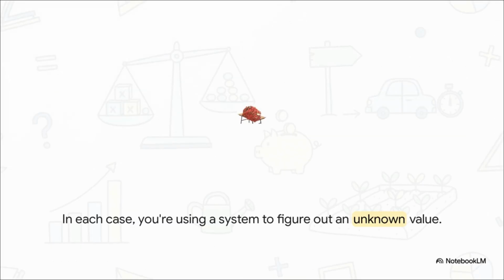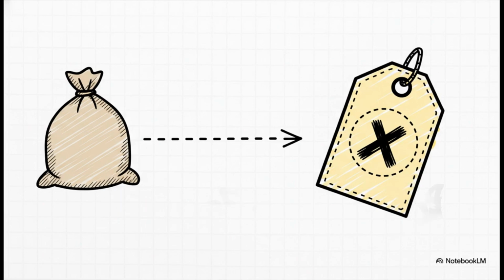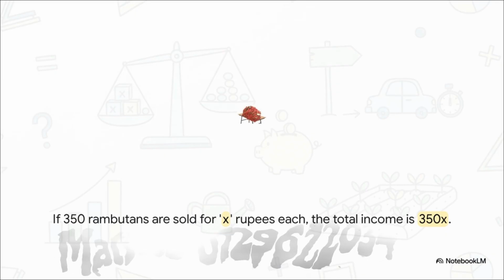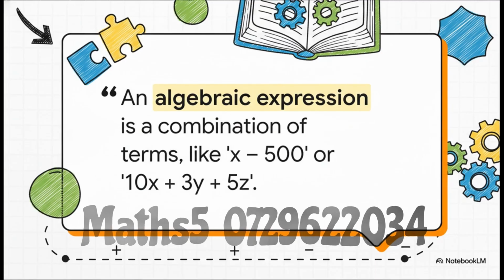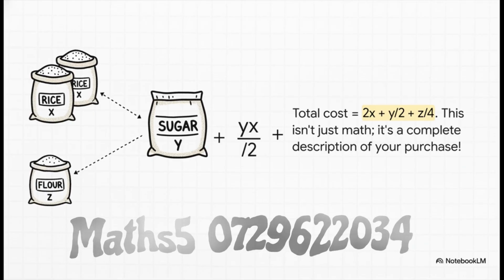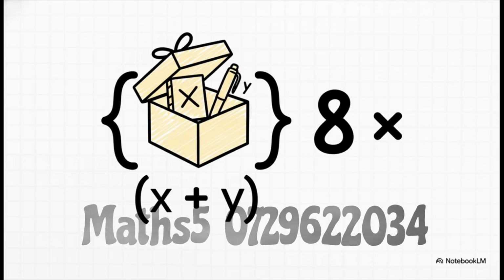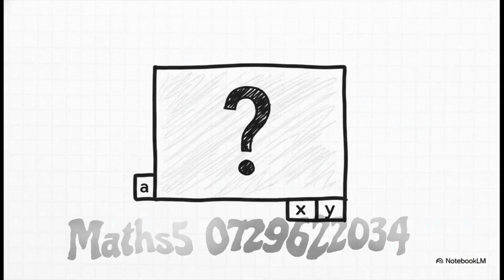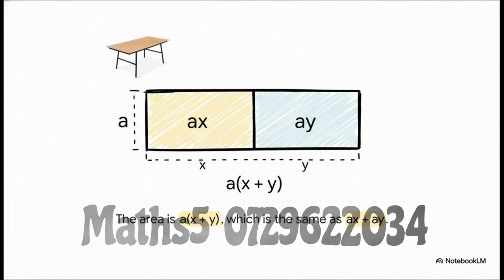Lesson 5. Algebraic Expressions Maths Session for Grade 08 This educational video for students Term1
We provide:
What are 5 examples of algebraic expressions?x + 3The sum of x and 3 3 added to x, or x is added to 3 3 more than x, or x more than 33 × xThe product of 3 and x x is multiplied by 3, or 3 is multiplied by xx ÷ 3x divided by 3 the quotient when x is divided by 32 × x − 3x is first multiplied by 2, then 3 is subtracted9 more rowsAlgebraic_expressions - Australian Mathematical Sciences InstituteAustralian Mathematical Sciences Institute › teacher_modules › Algebraic_expre...Australian Mathematical Sciences Institute › teacher_modules › Algebraic_expre...How do you say "I love you" in math?An AI Overview is not available for this searchCan't generate an AI overview right now. Try again later.AI Overview You can say "I love you" in math through number codes like 143 (1 letter, 4 letters, 3 letters), graphing equations that form the words, using mathematical symbols to spell it out, or referencing concepts like the Golden Ratio (φ) or the cardioid curve (\(r=1+\cos \theta \)).                   This video shows a cool way to write "I love you" using a math equation: 55sMad ScientistYouTube · Aug 14, 2018 Number Codes & Simple

✔ Covered topics:
– Freelancing platforms
– Skills required

📌 Beginners friendly
📌 Sinhala explanation